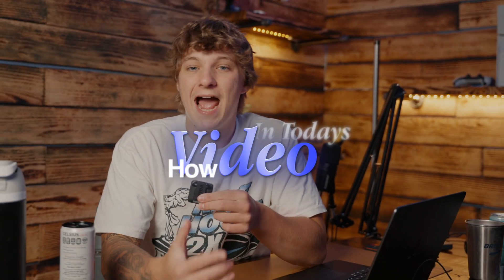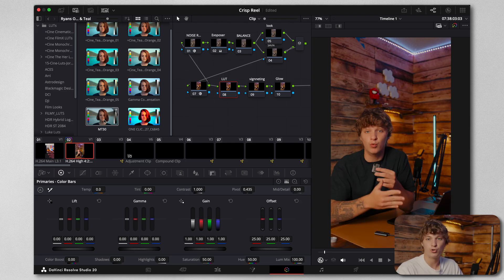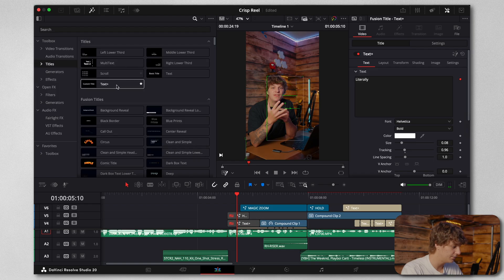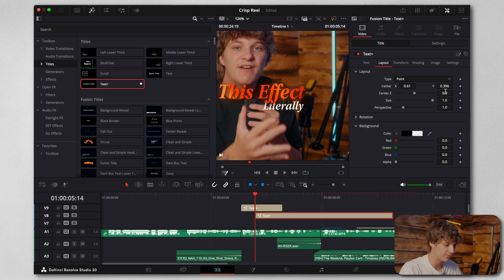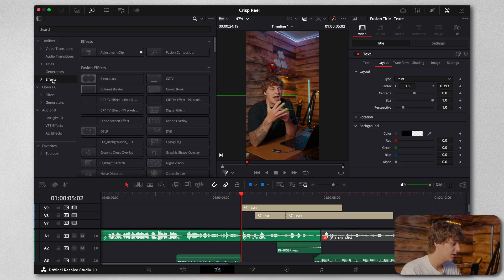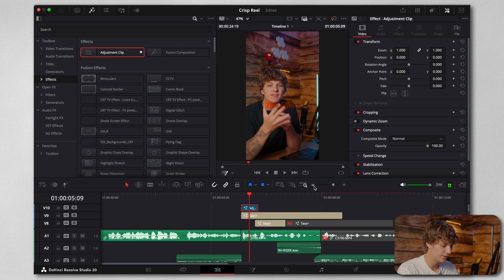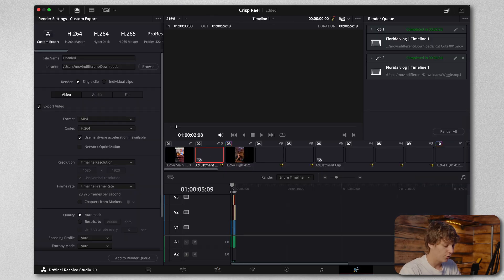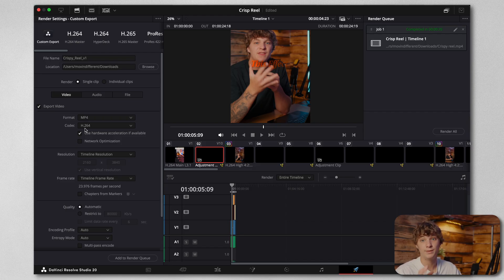How To Edit Crispy Reels In DaVinci Resolve | Export Settings, Text Animation, Captions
Get The All New MotionText Pro Here! 👇
(What I used in today's video)

Full Video Breakdown of My Editing Packs
(Perfect if You're On the Fence) 👇

Praise God

Comment " FIRE VID BRO " Or have 10 years of bad luck 😳😳